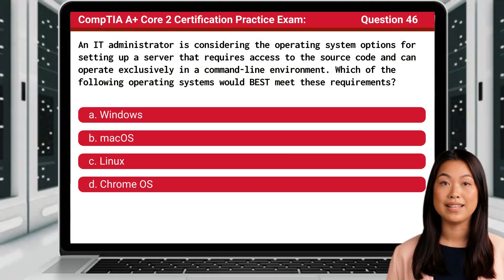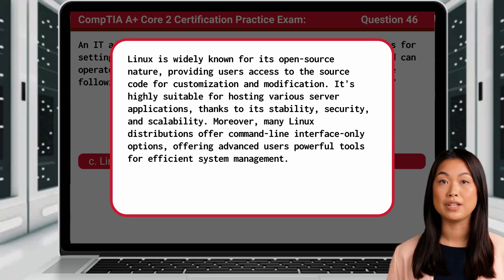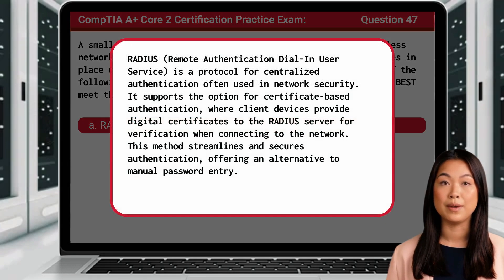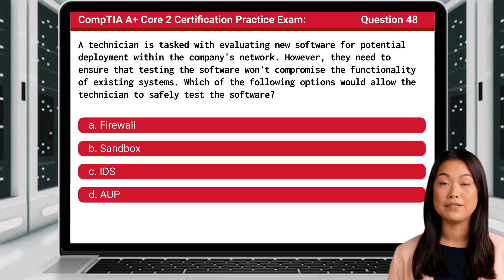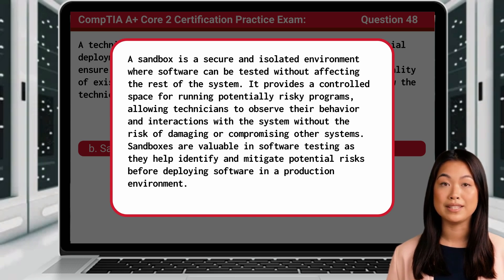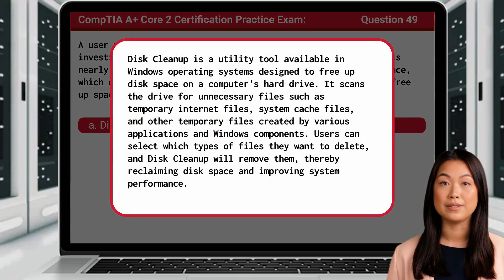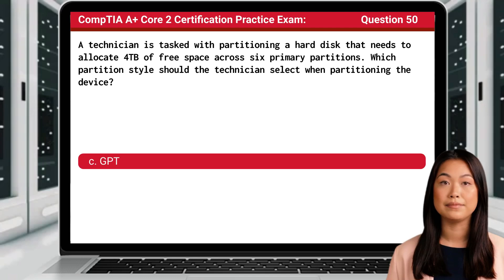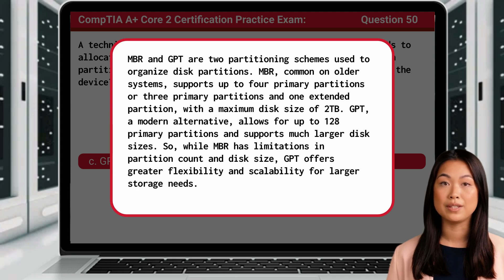CompTIA A+ Core 2 (220-1102) | Practice Exam | Questions 46-50